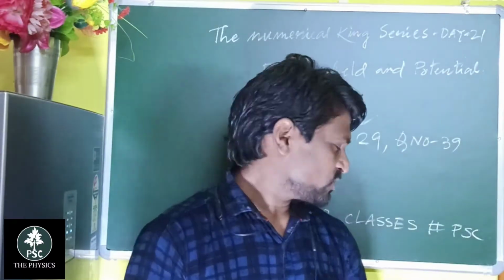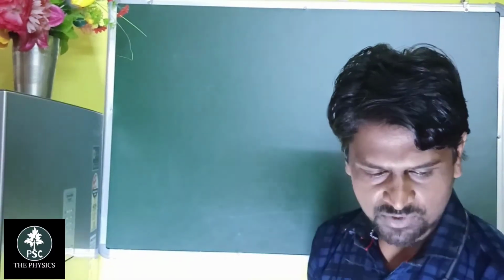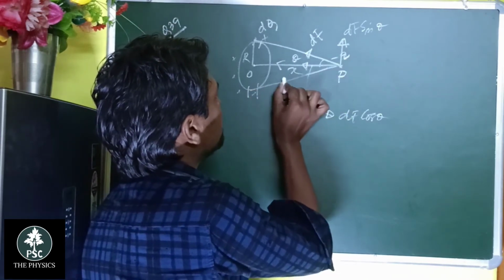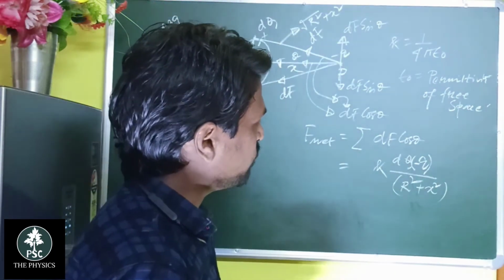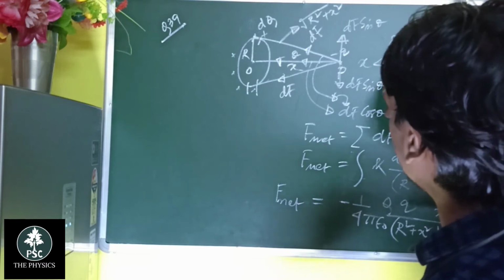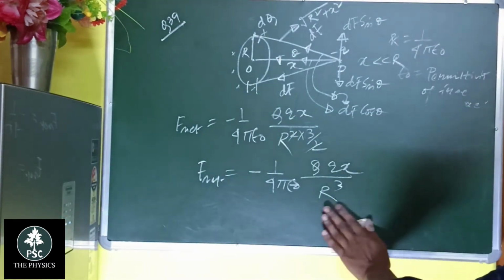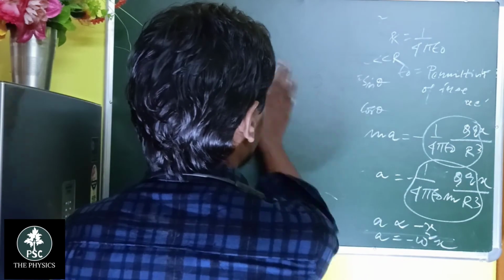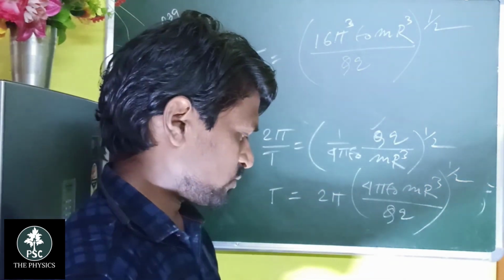ELECTRIC FIELD AND POTENTIAL/HC VERMA /CH-29/QNO-39/THE NUMERICAL KING SERIES DAY-21